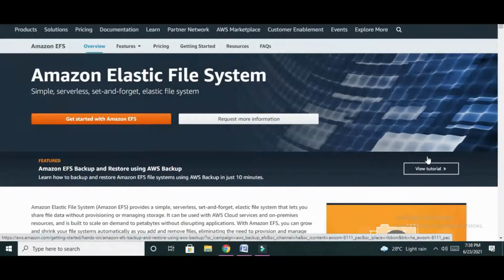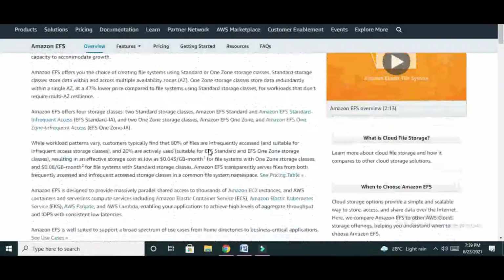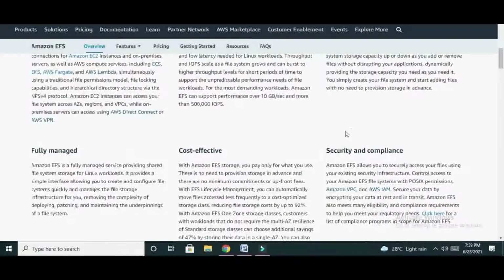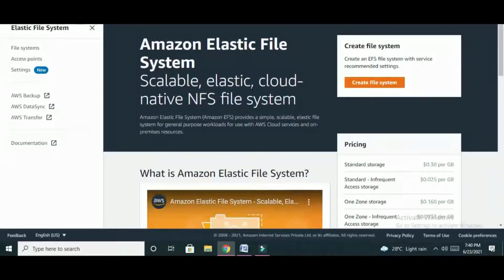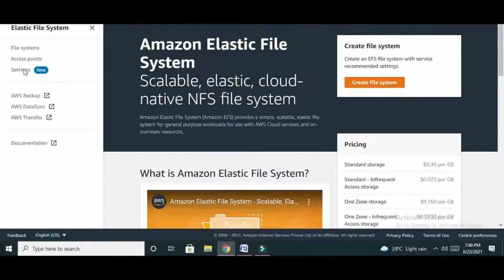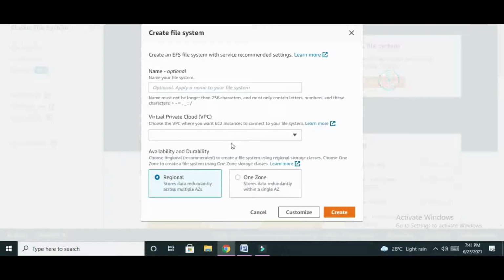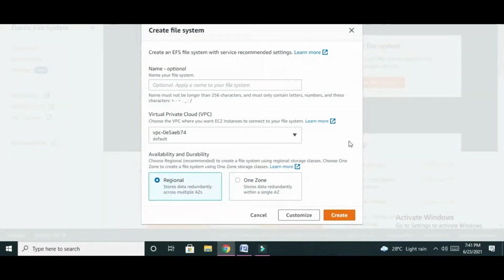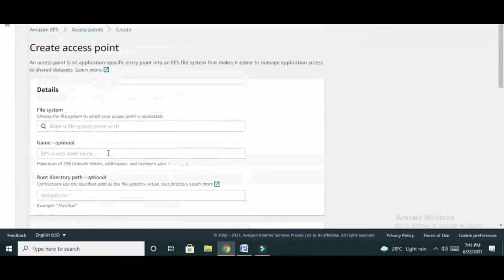Cloud Solution Architect Session 30